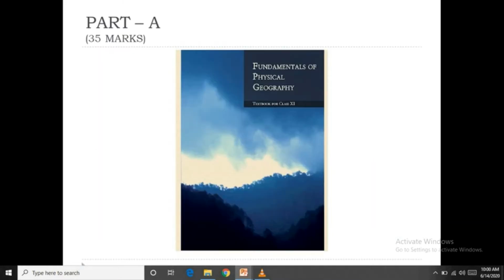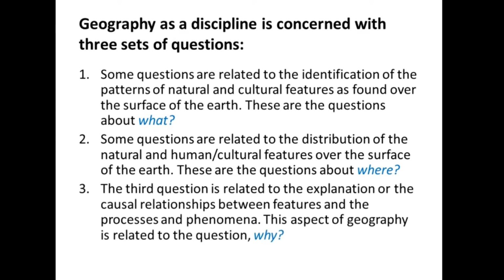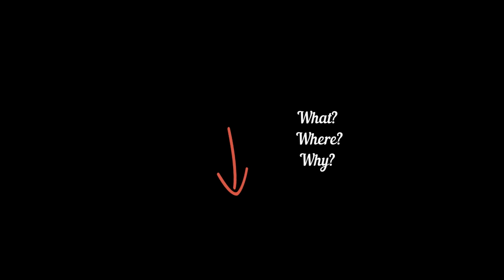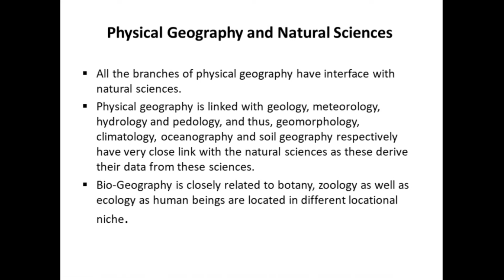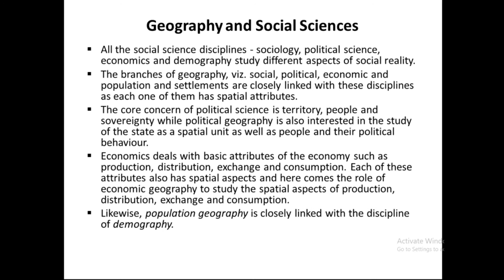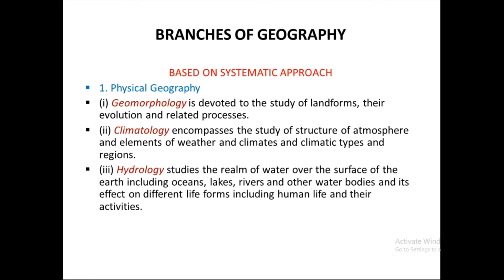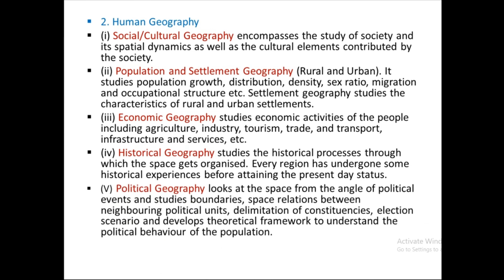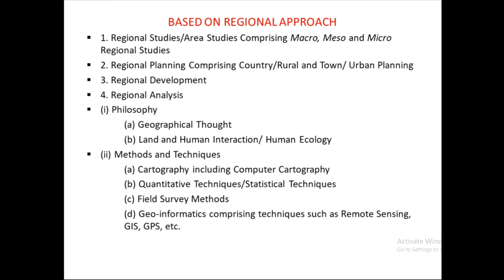XI Geography- Chapter 1 Geography as a Discipline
CBSE Class XI Geography